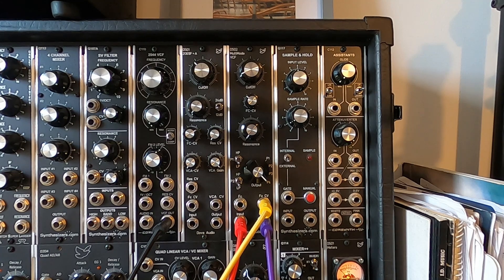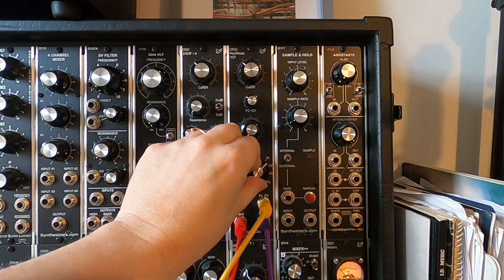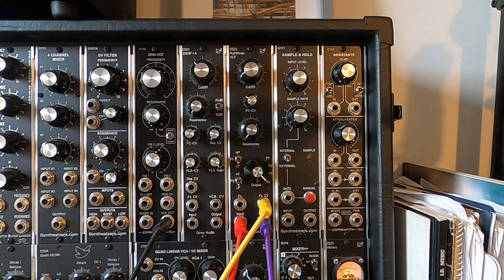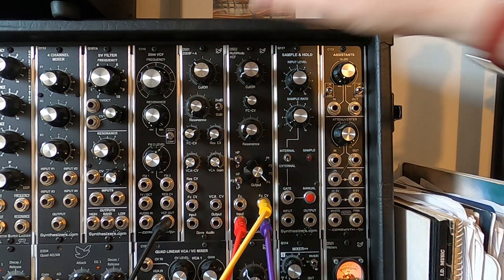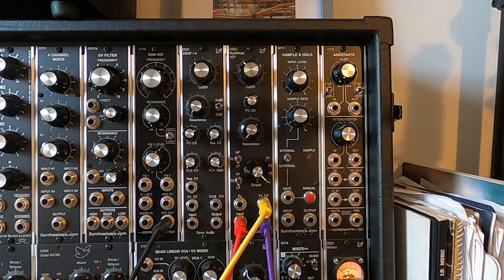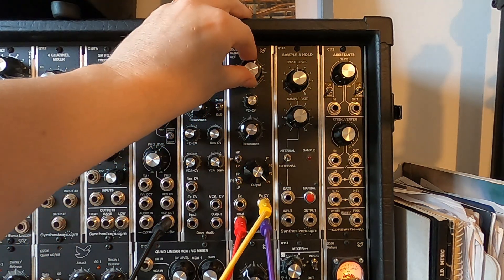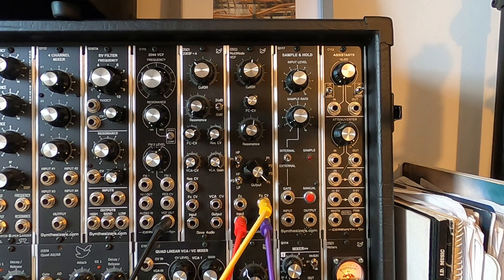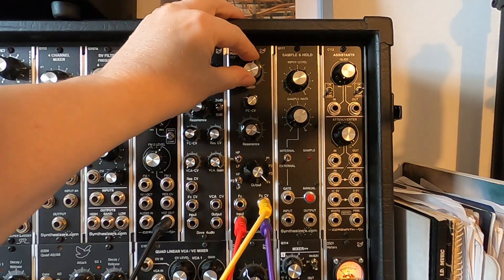D502 MultiMode VCF Module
Demonstration and explanation of the new D502 Multimode VCF module from Dove Audio.
The VCF has a superb sound and lets you chose your filter topology and gives you access to some unique filter modes.
It's based on the Sound Semiconductor SSI2140 VCF chip.
It has a 1V/Oct input and is temperature compentated so it won't drift.

0:00 Introduction & explanation
1:54 Fitler sweeps
8:00 Sequencer & EG driven
10:20 1V/Oct tracking
11:23 Knarly Sounds